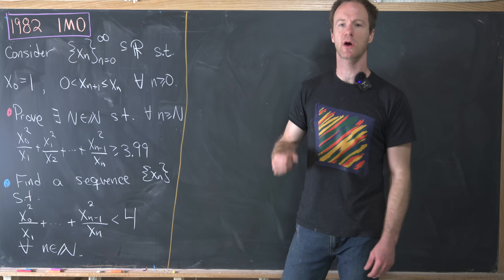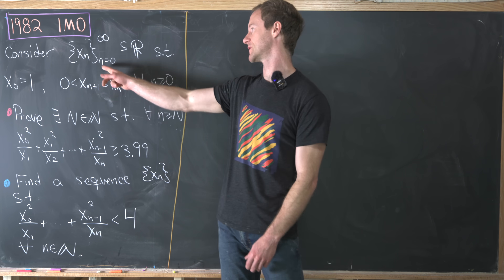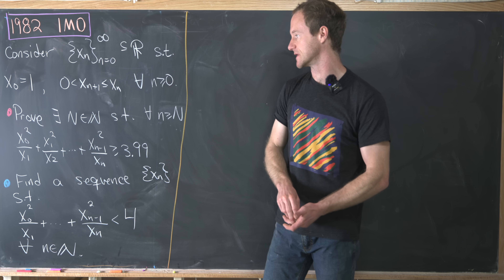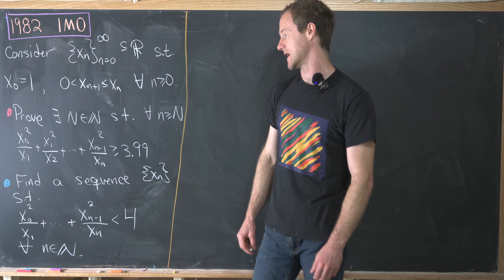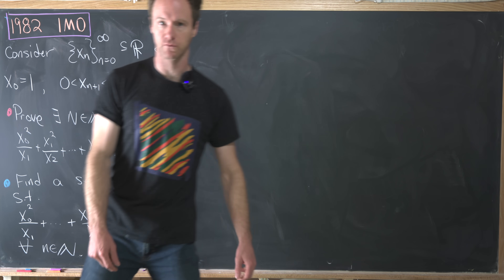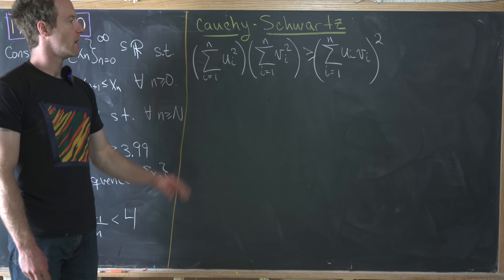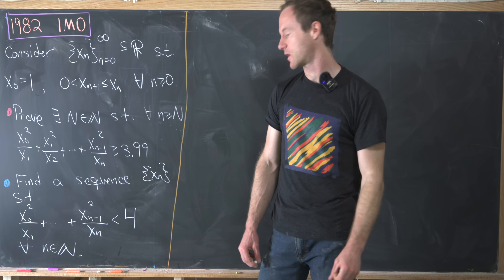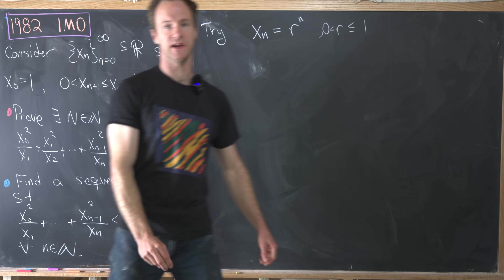I usually skip inequalities...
We look at a nice inequality from the 1982 IMO

Differential Forms: